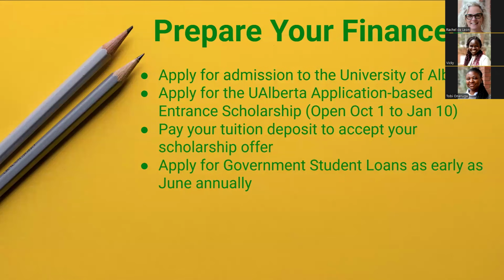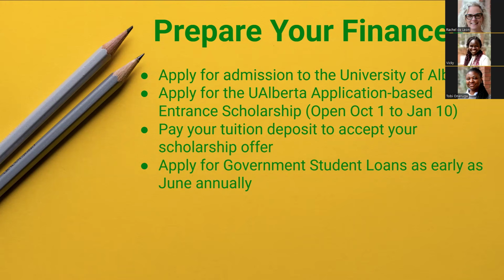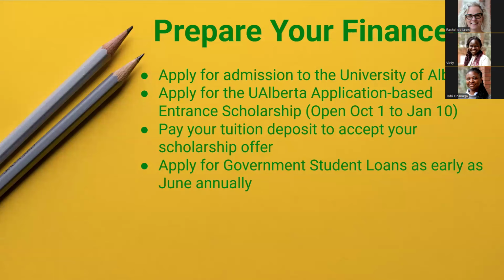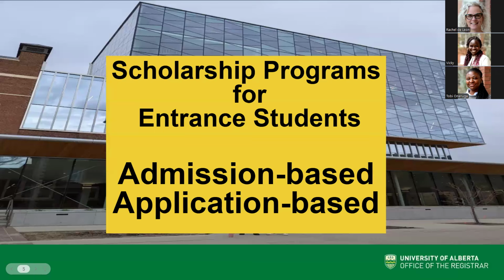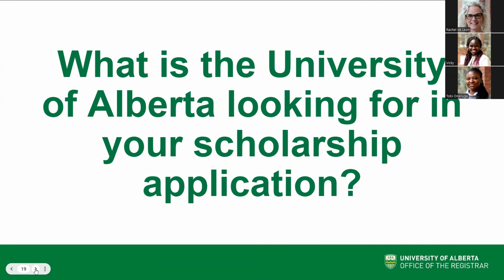Scholarships 101: Applying for U of A Entrance Scholarships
Are you an entrance student interested in  scholarships? In this video, hear from an expert advisor who will explain the scholarship programs available to you, how to apply, tips on writing your application and more.